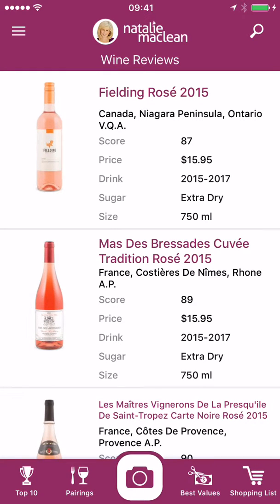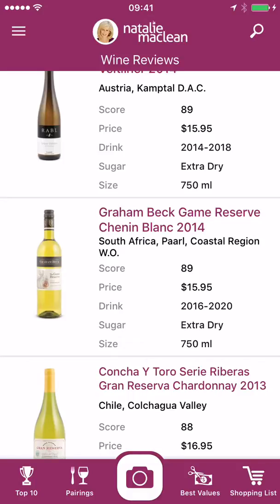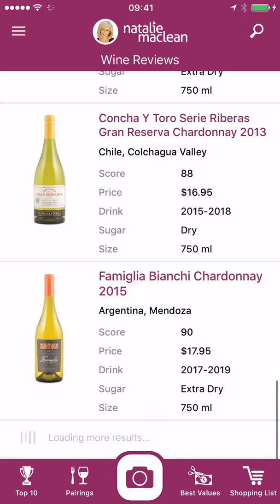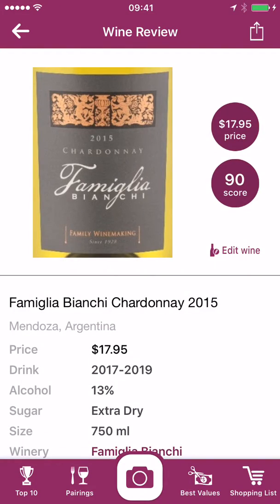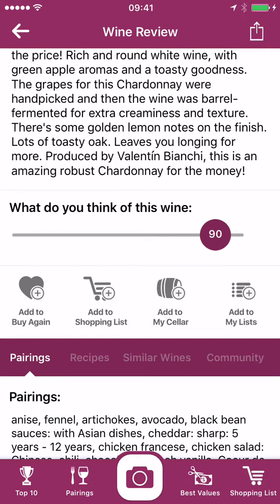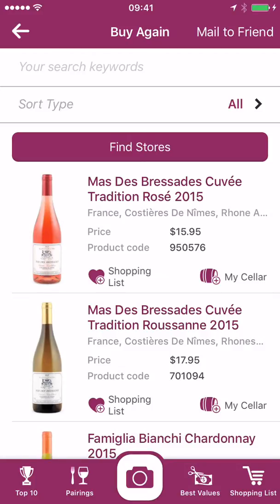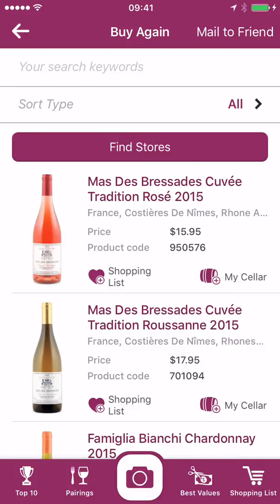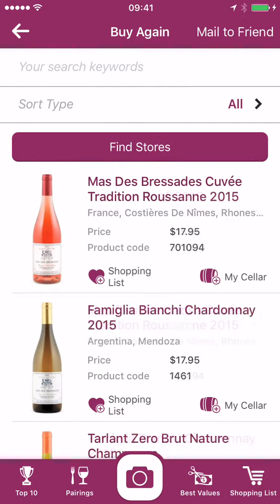Buy Again Wines